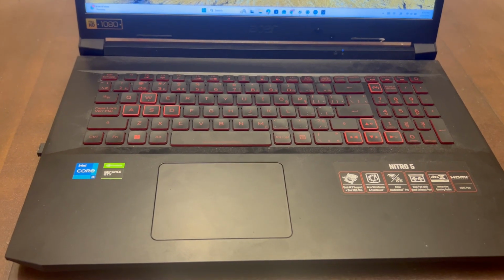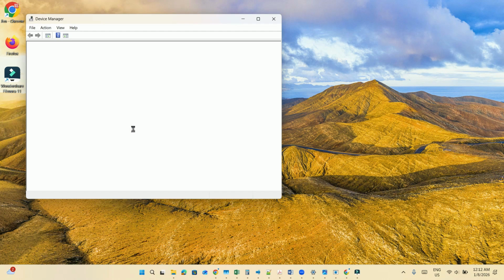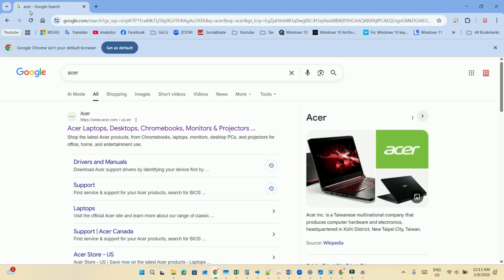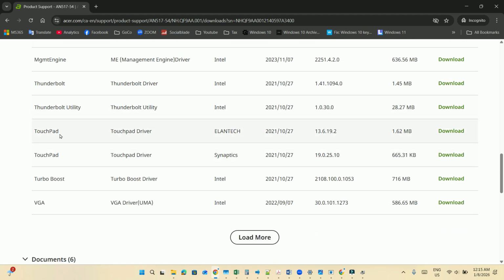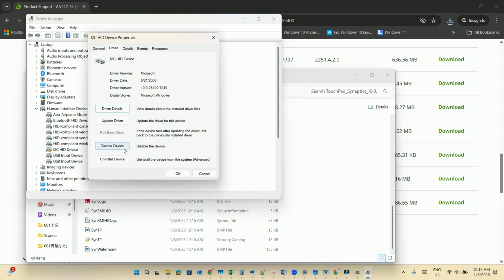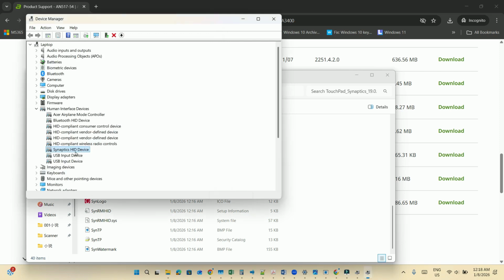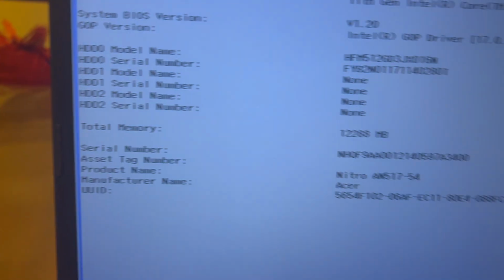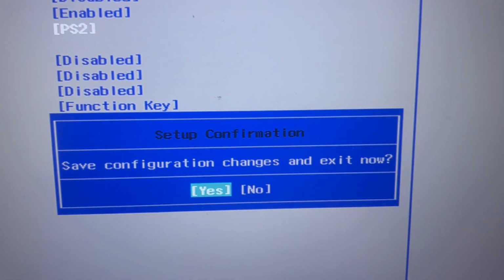How to fix acer laptop touchpad not work in windows 11